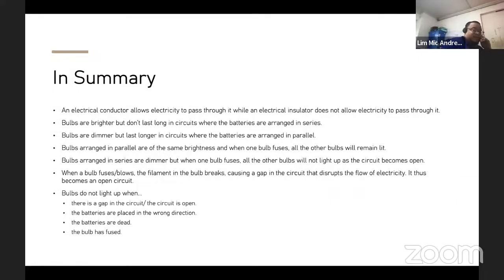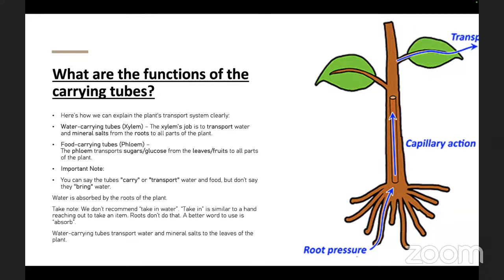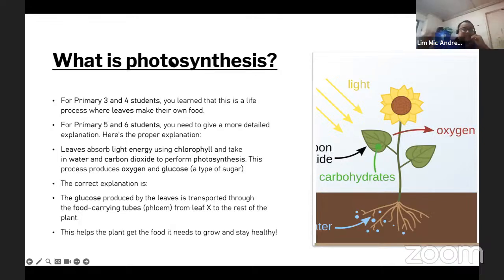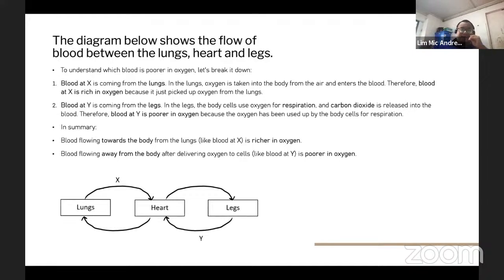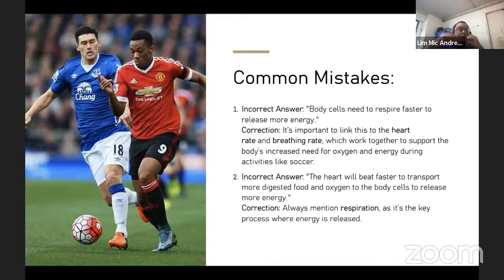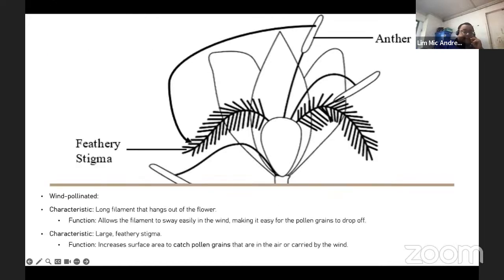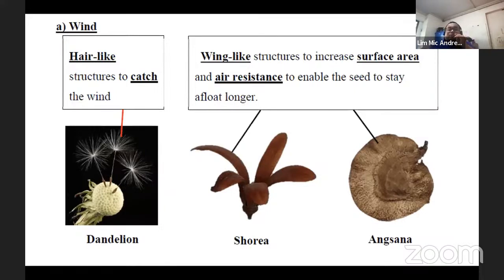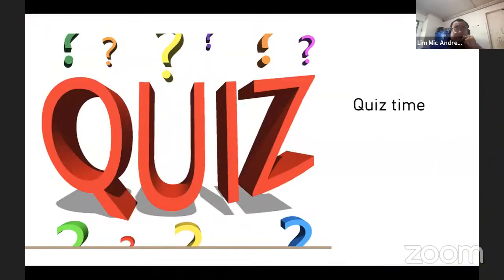We Love Science | Teacher Andrew | Lesson 9 | Sunday 27/10/2024